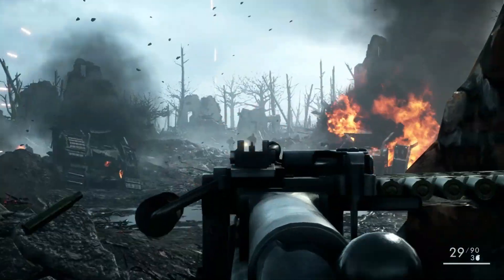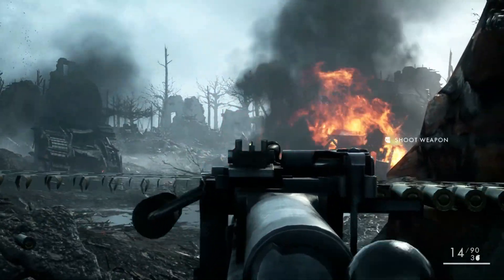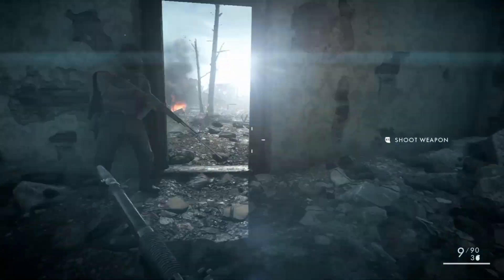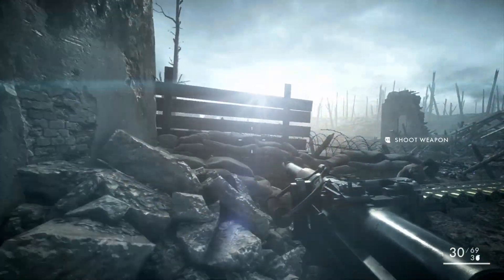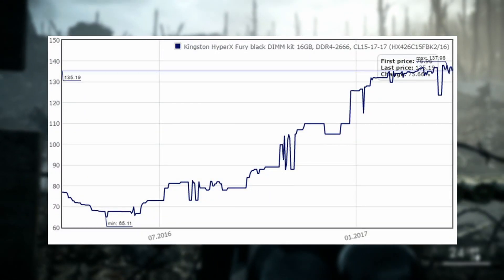Why is RAM so Expensive?!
DDR4 RAM has seen a massive price hike over the past year? Why? Well, the High RAM prices are due to several factors... many of which are outside of our control. It's a shame, but prices should normalize soon! :)
Some DDR4 RAM:
-16 GB 3200 MHz

- 16 GB 2666 MHz

- 8 GB 2133 MHz
Have a GREAT day!
 - Proceu